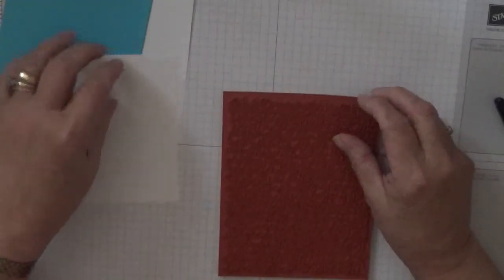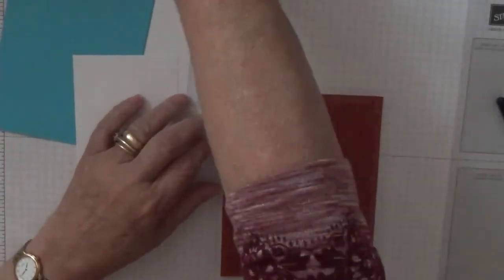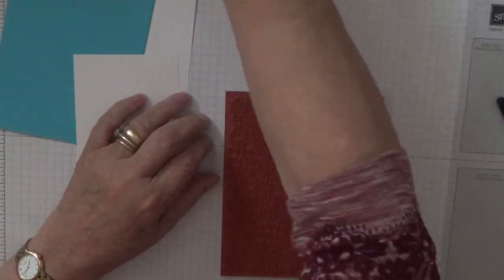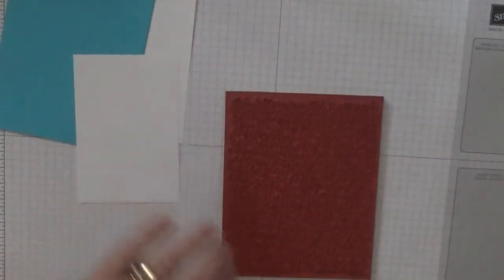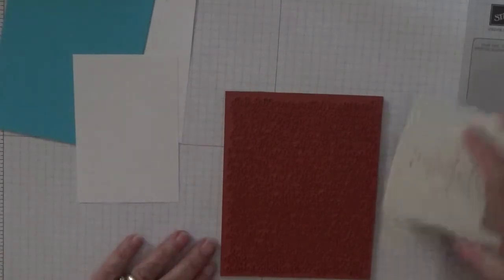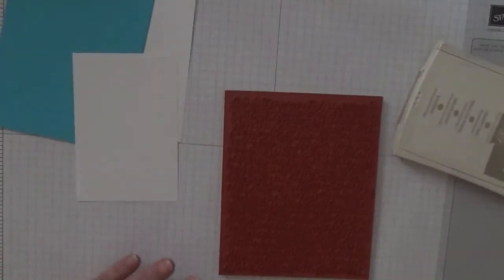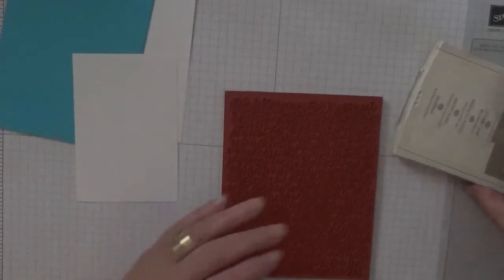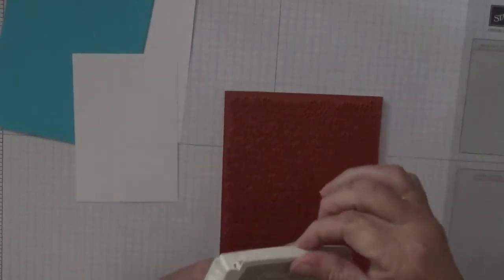207. Stampin Up Floral Essence (For my card pal Sam )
This card was put together using the stamp set Floral Essence from Stampin Up.